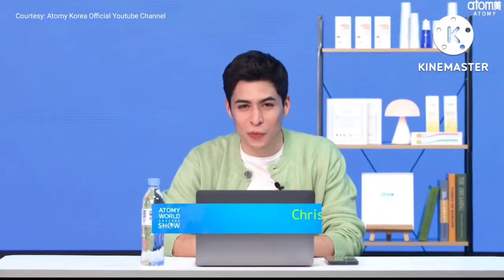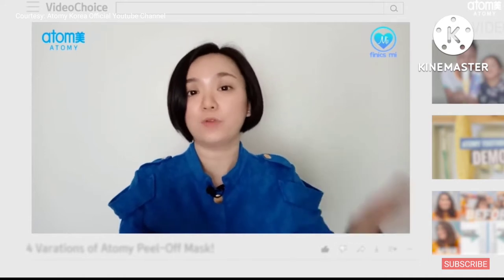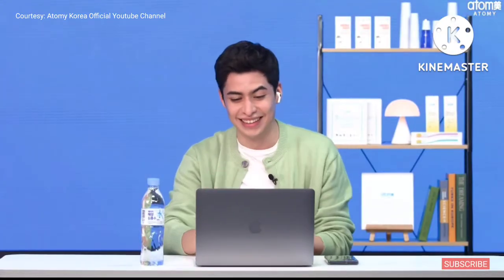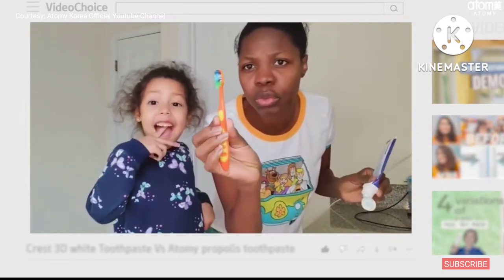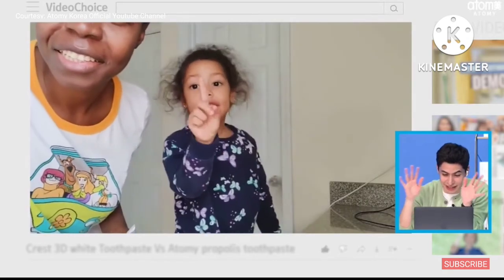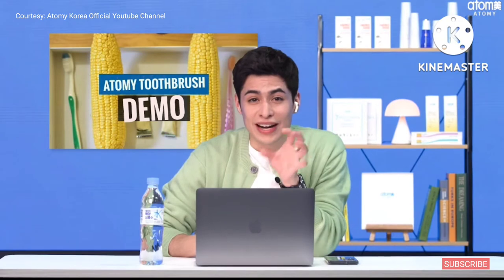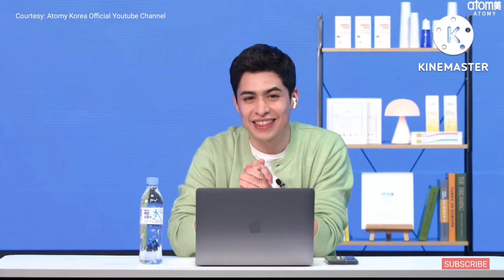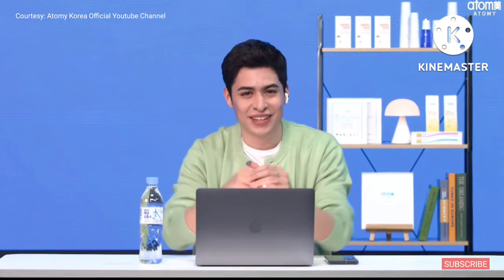MY VIDEO DEMO at Atomy World Success Show ep2 Season 2! Watch till end! 🎥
Last May, my video was picked and got featured at Atomy World Success Show Ep2 Season 2!

It was the demo I made with Atomy Toothbrush to a corn with sprinkled coffee.

Thank you so mucn Atomy Korea for that feature.

This clip is from Atomy World Success Show at Atomy Korea Official Youtube Channel.